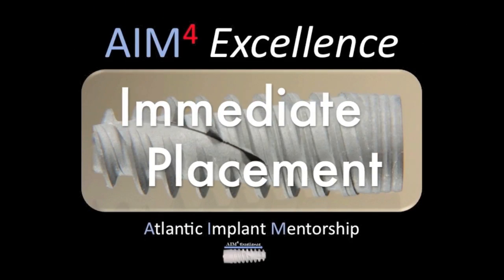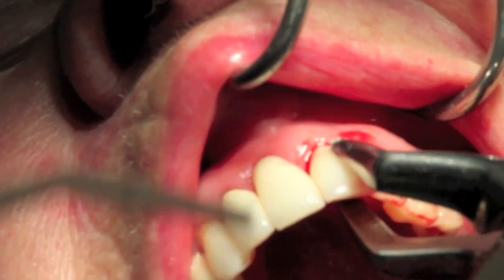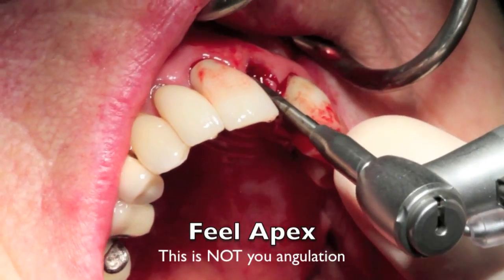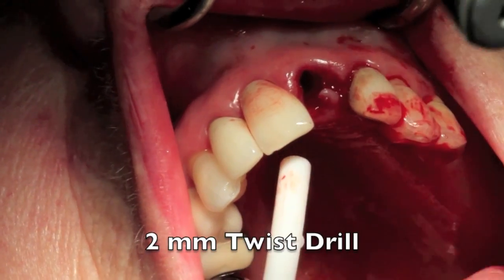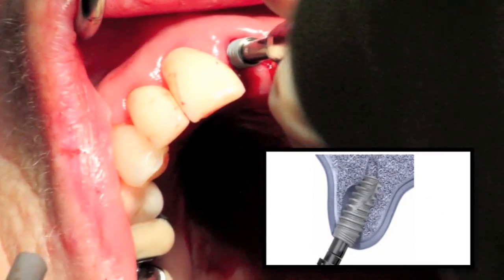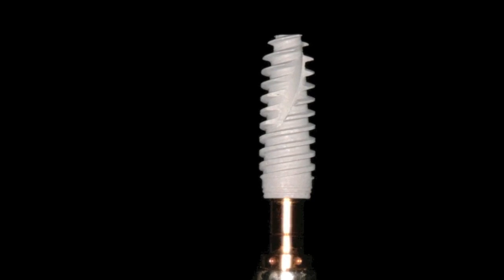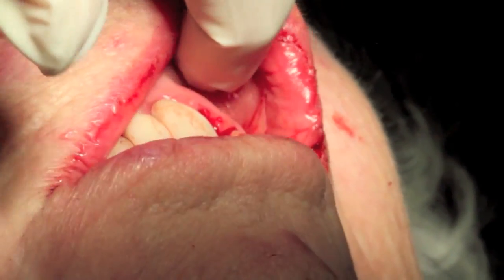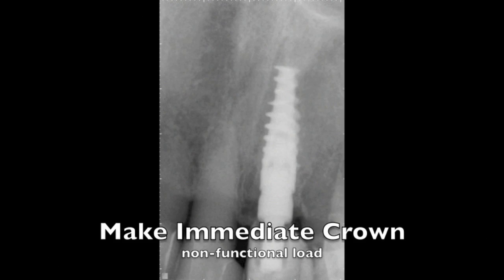Immediate Dental Implant Surgery - Dr Scott MacLean Front tooth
AMAZING! places a narrow implant in a thin ridge immediately after extracting the tooth. He places an immediate temporary crown and then shows followup of the bone, soft tissues and xrays. Dr. MacLean practices in Halifax, Nova Scotia, Canada. Halifax Dental Implants.
nova scotia dentist